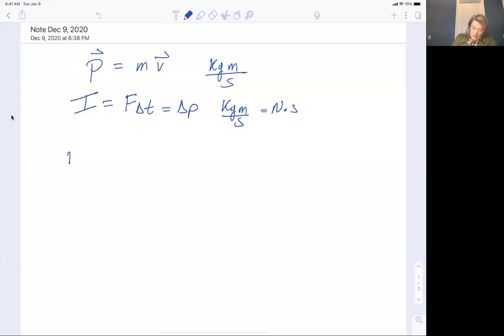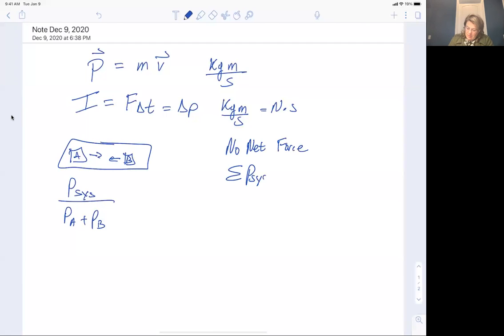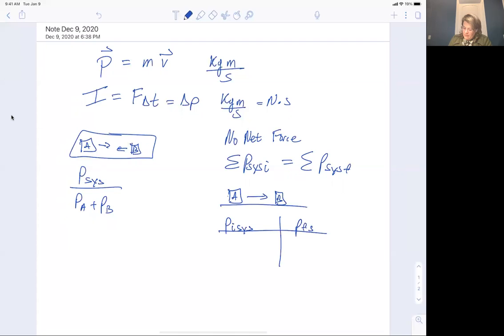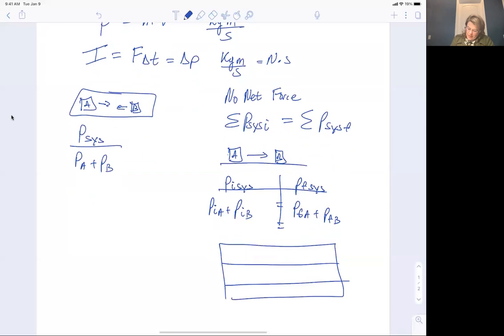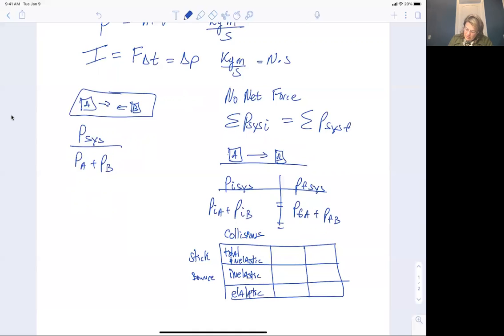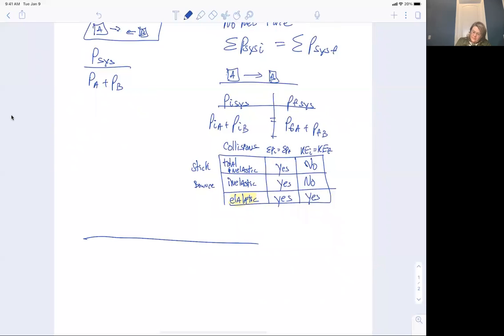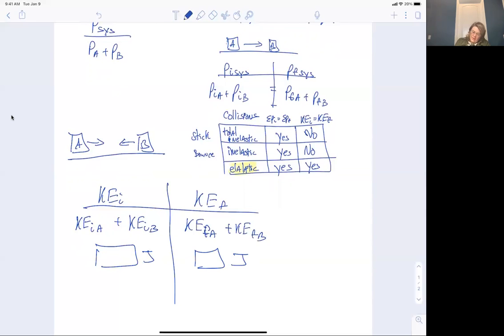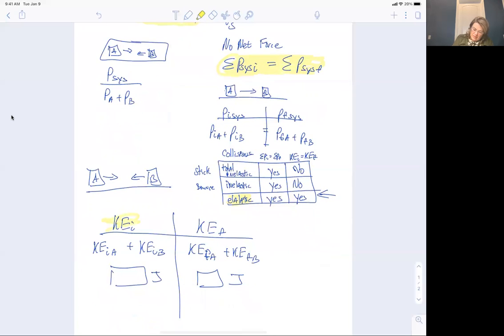Momentum Review Lecture